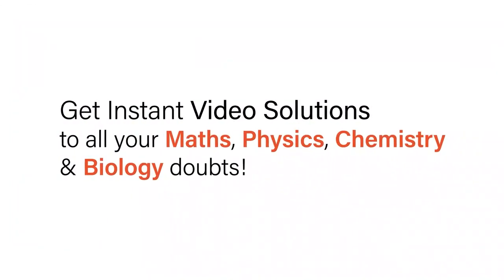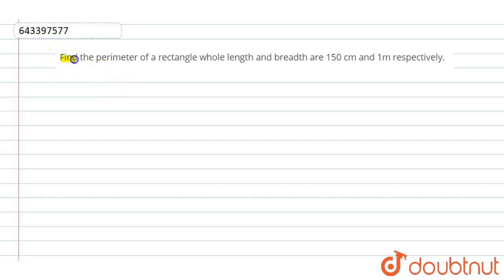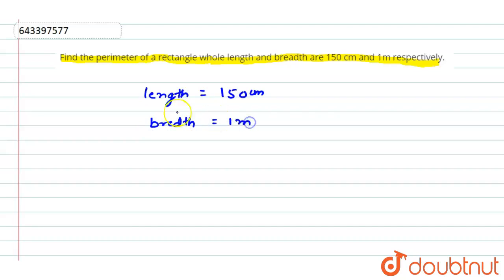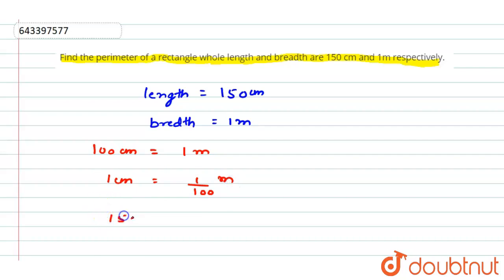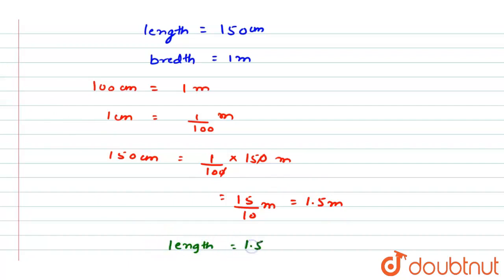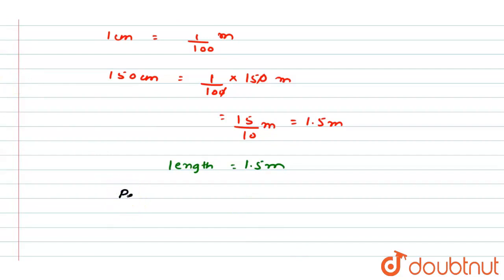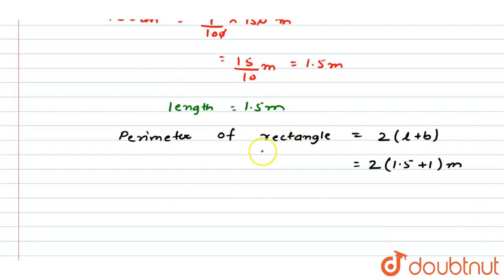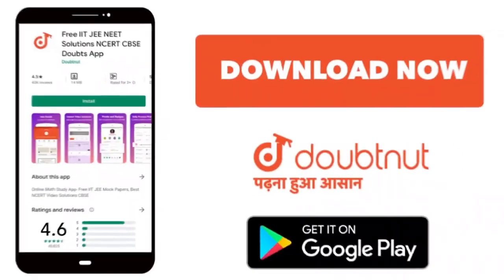Find the perimeter of a rectangle whole length and breadth are 150 cm and 1m respectively. | 6 ...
Find the perimeter of a rectangle whole length and breadth are 150 cm and 1m respectively.
Class: 6
Subject: MATHS
Chapter: MENSURATION
Board:ICSE

👉 Have Any Query? Ask Us.

Our Telegram Pages:
class 6
6 class ka math syllabus